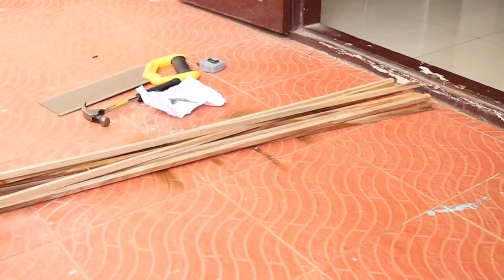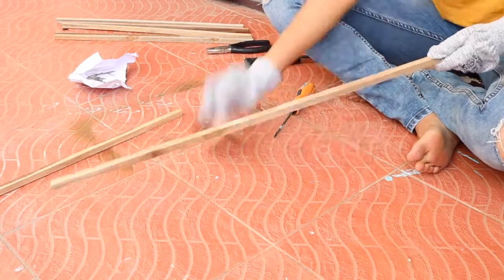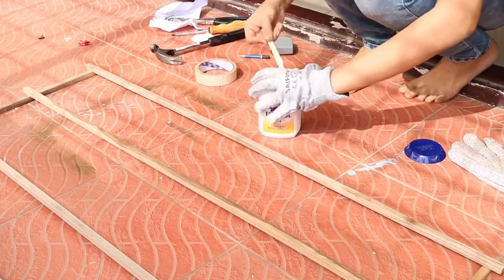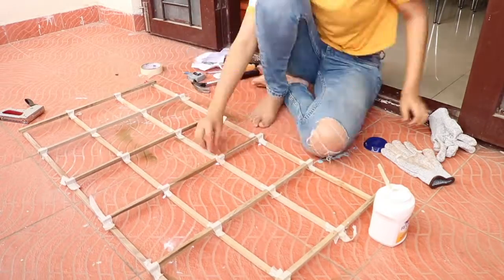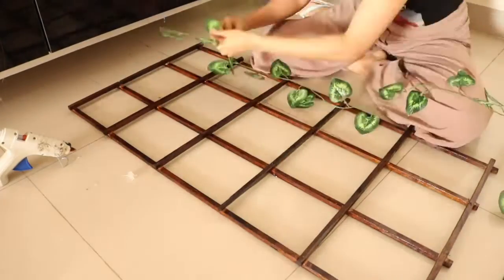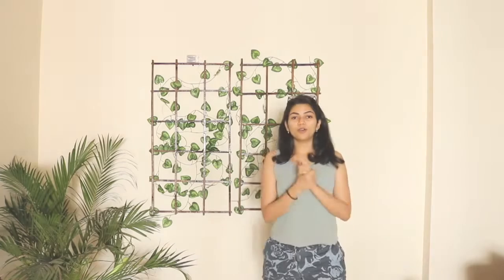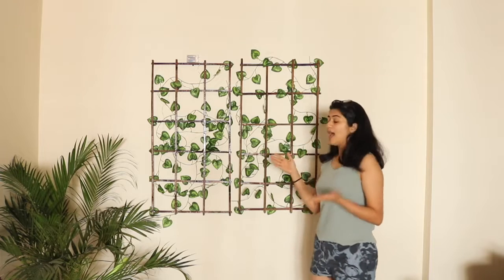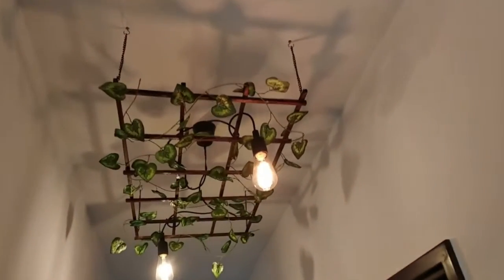DIY | WOODEN CHANDELIER | HOUSEZZAT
I recently made a wooden chandelier for a client and would like to showcase a step by step process of it's making. This is not a tutorial hence I have not explained it broadly.
If any of you would like Housezzat to customise any interior product, or refurbish any furniture for you, we do that as well along with interior designing and styling. Drop in a message at any social media channel and we shall get back to you.